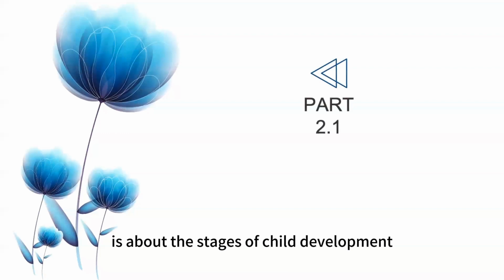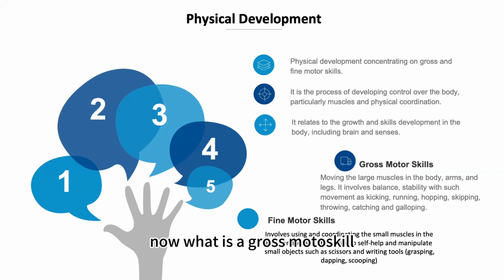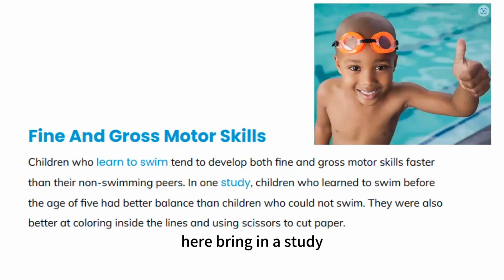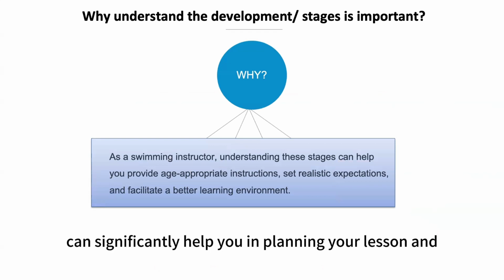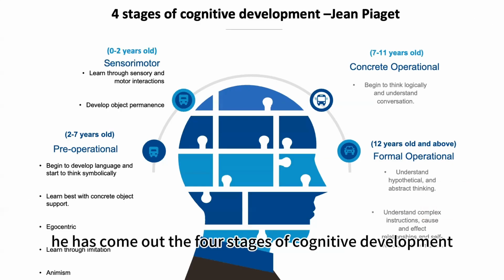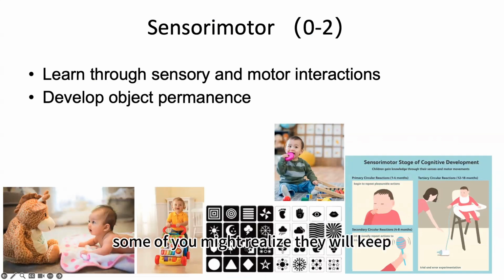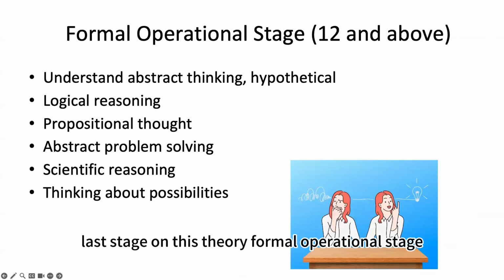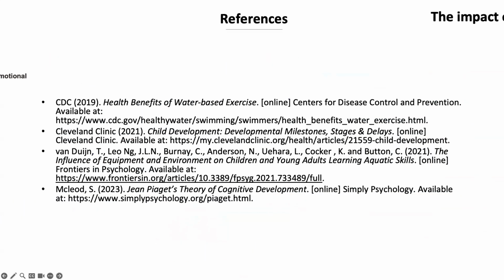Module 2.1 Eng The stages of child development